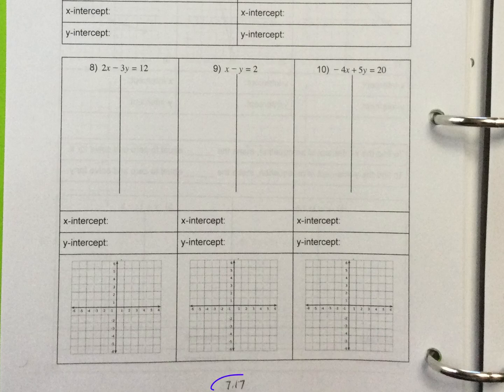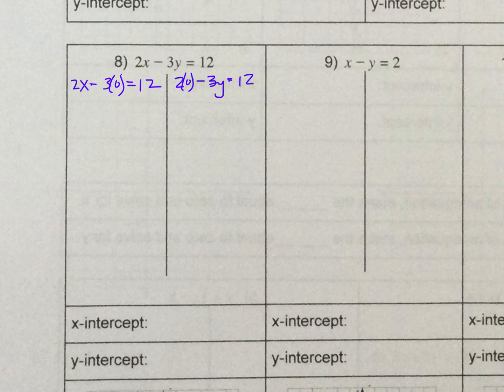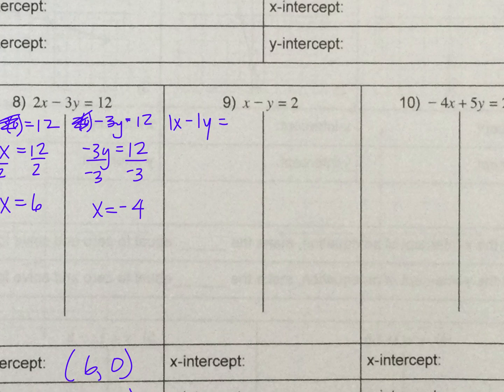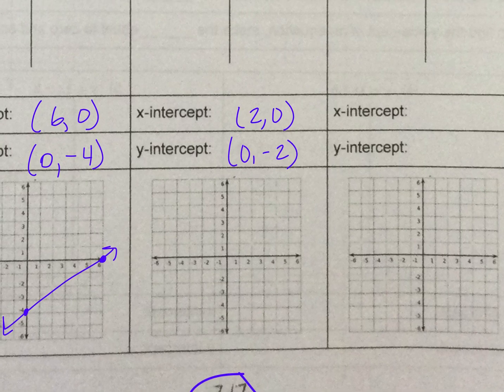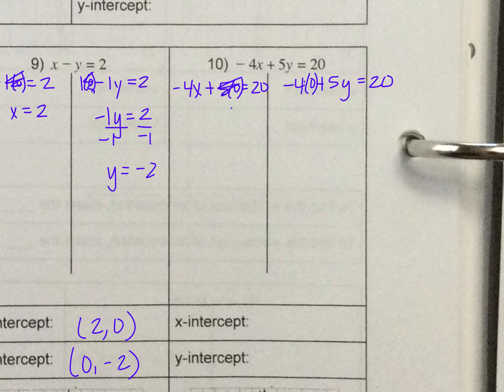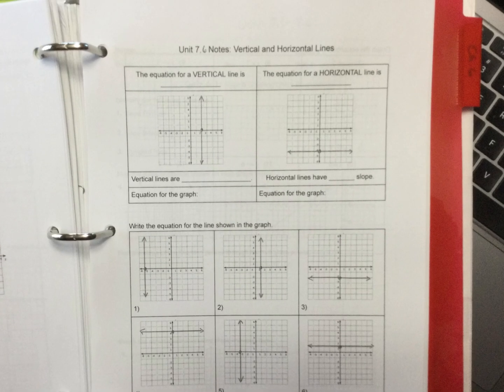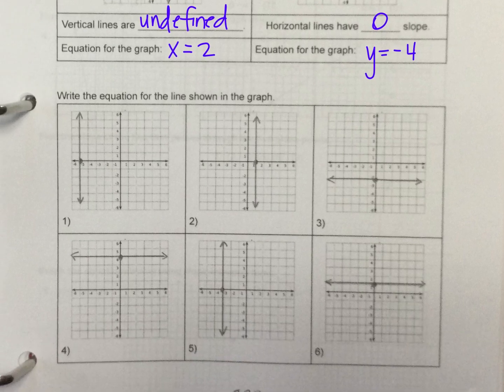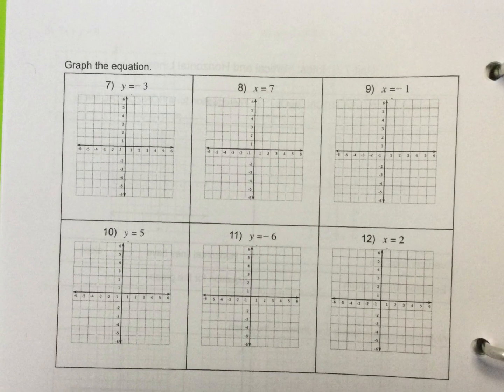January 20, 2025